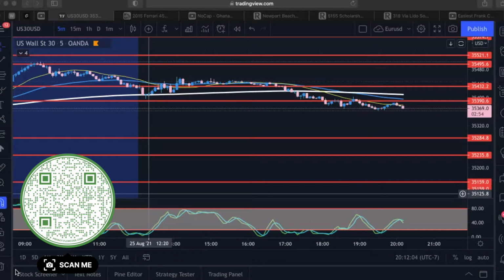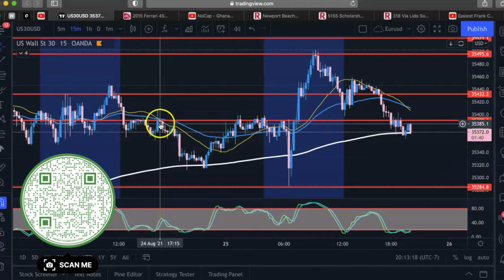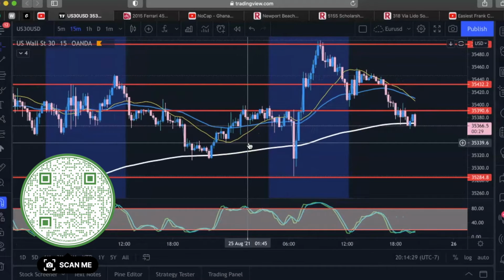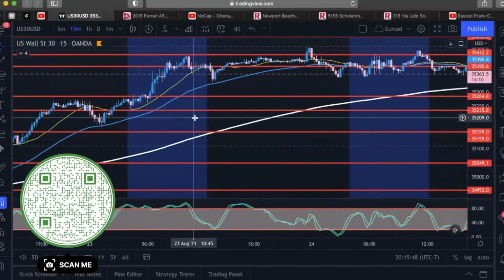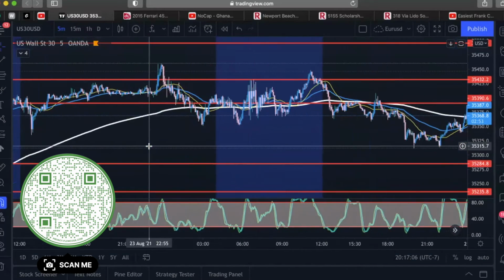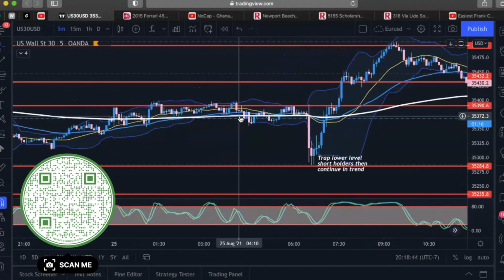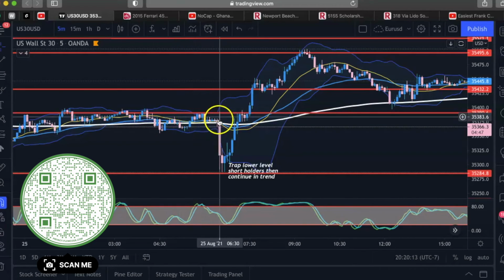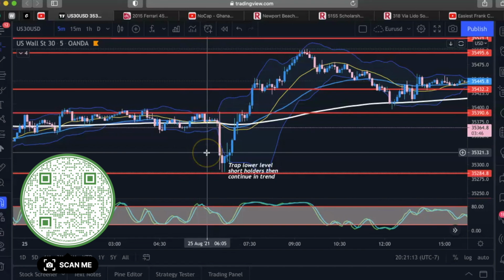Top Forex Indicators to Use